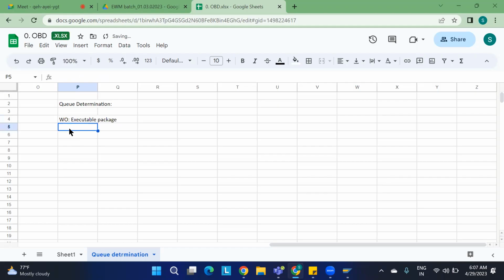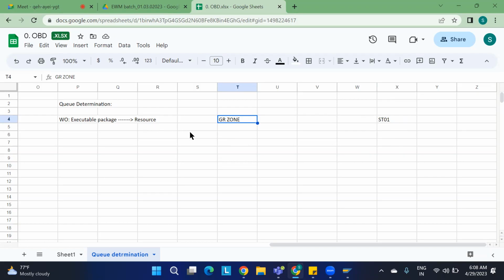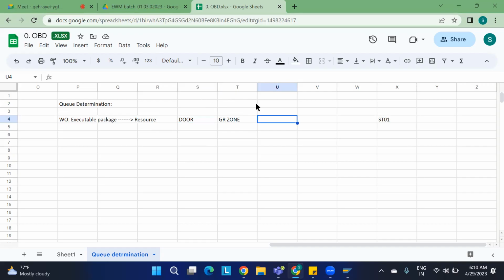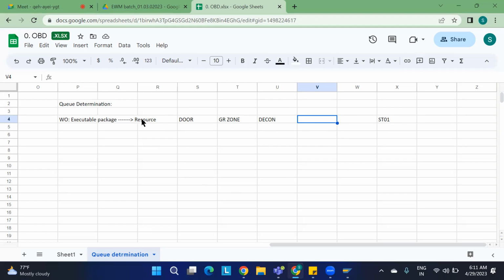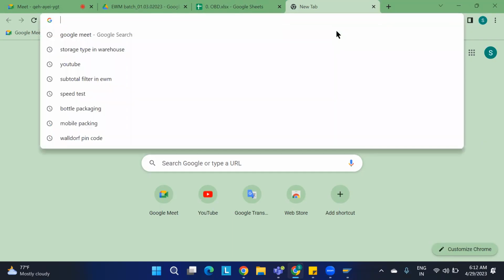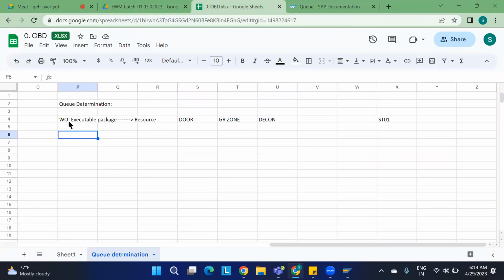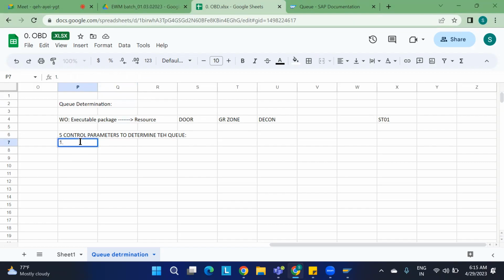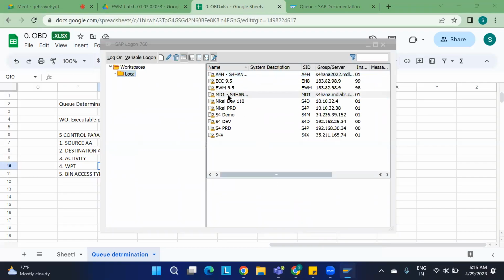53. SAP S/4HANA:EWM-Queue Determination 1